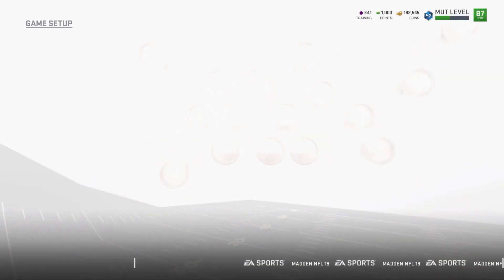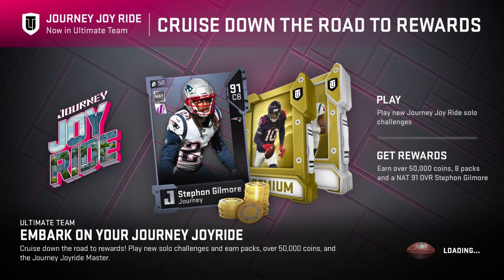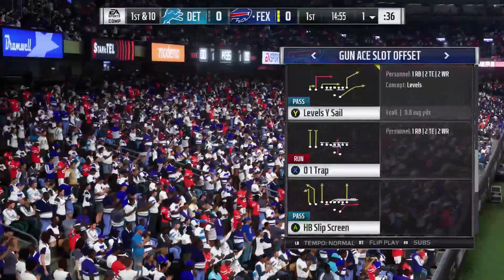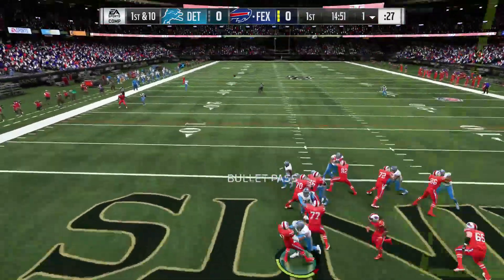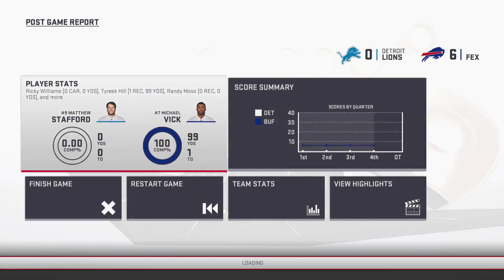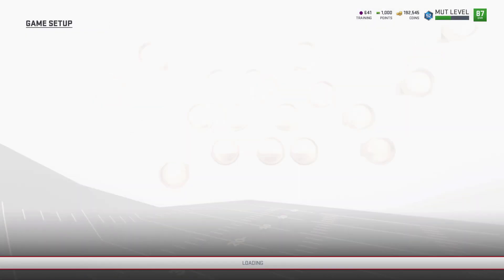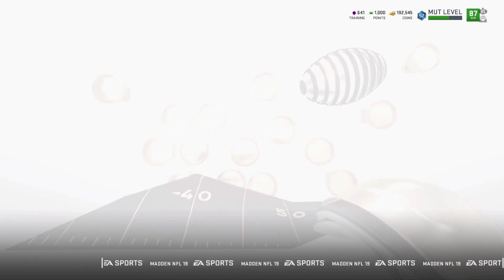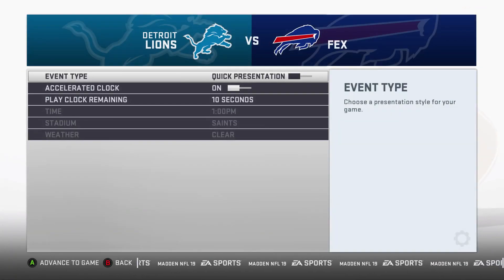MADDEN 19 -ULTIMATE TEAM:HOW TO GET TO LEVEL 60 IN 1HR| QUAD XP GLITCH|BEST LEVEL UP METHOD IN MUT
Hey guys Aphectz here and today this video i'll be showing you guys
the best way to level up in madden 19 , how to get level 60 in about 5 hours total. from whatever level you are at.